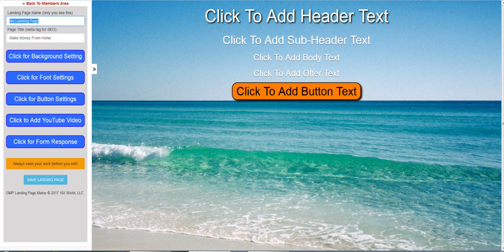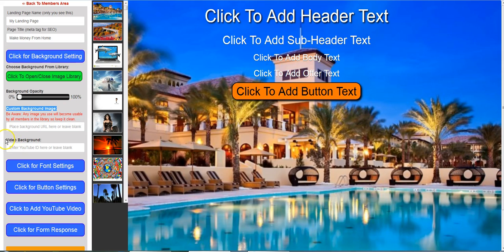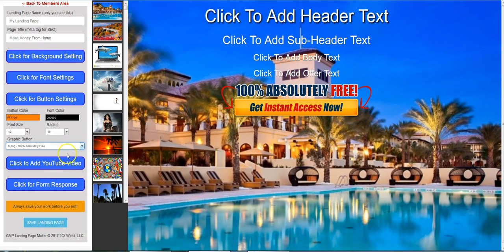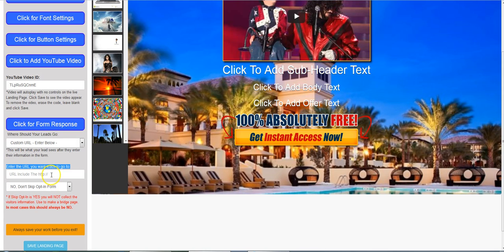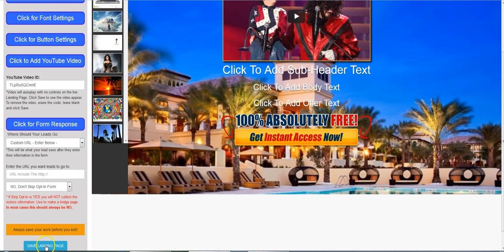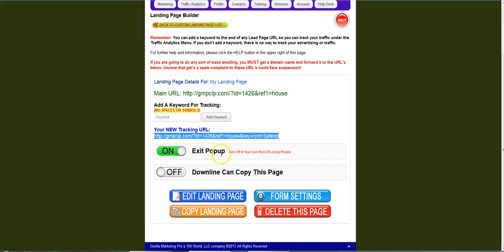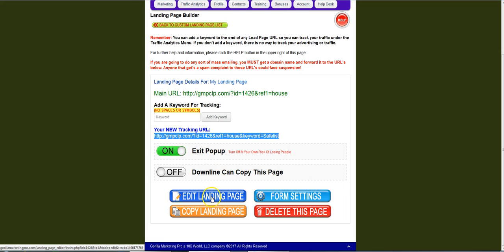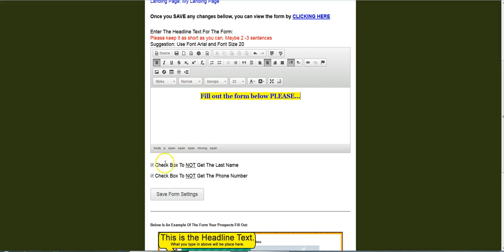GMP Landing Page Builder